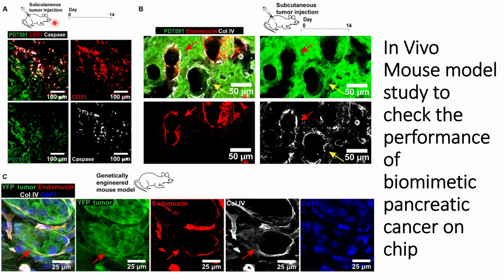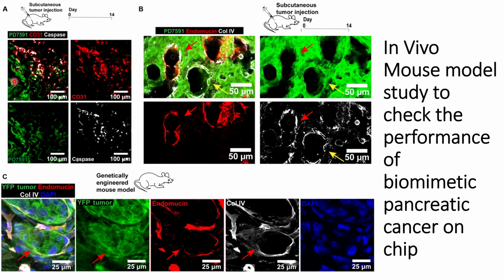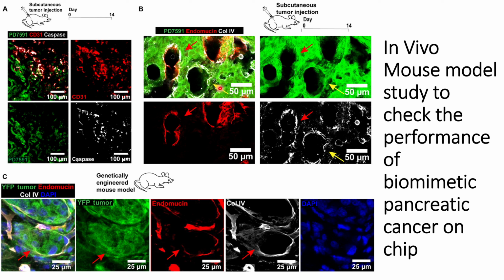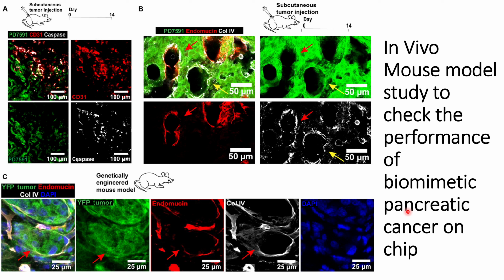In-Vivo study to validate the pancreatic cancer response on chip. Part 2 Code: 474